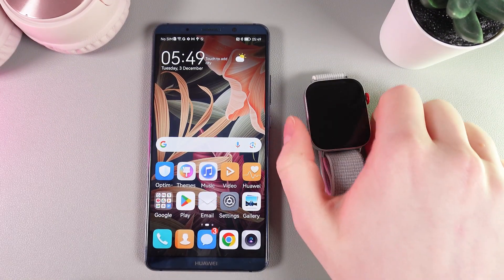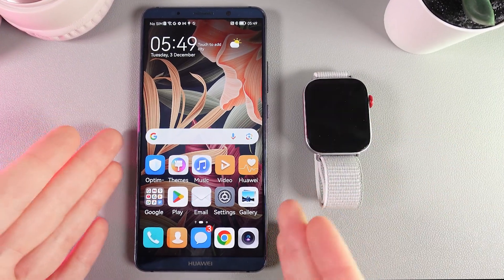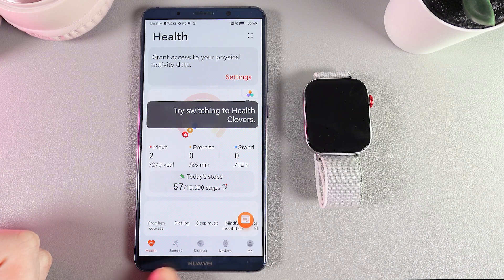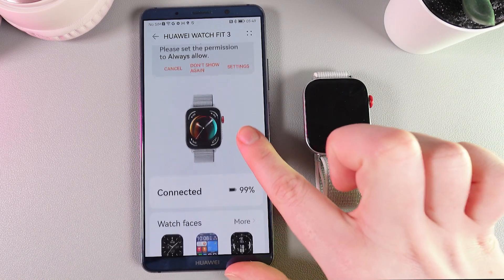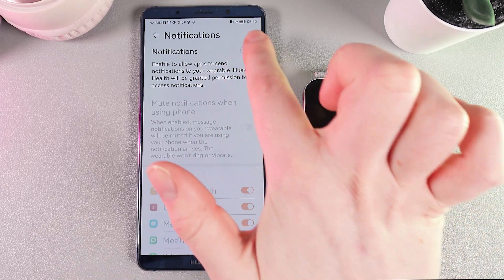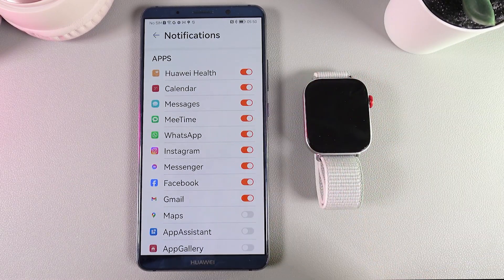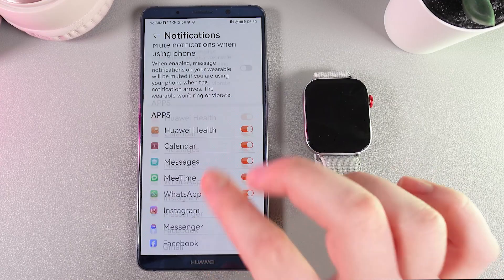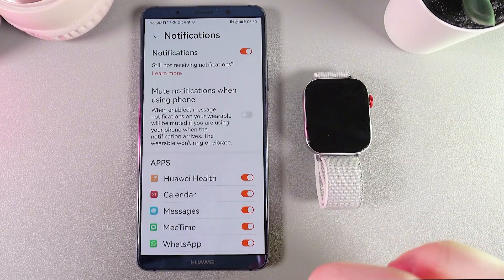HUAWEI Watch Fit 3: How to Enable Notifications from Android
Discover how to seamlessly sync notifications from your Android smartphone to your HUAWEI Watch Fit 3 in today's tutorial. I'll show you step-by-step how to activate and customise notifications using the Huawei Health app. Whether it's emails, texts, or app alerts, make sure you never miss important updates right on your wrist. Tune in to learn how to enhance your smartwatch experience!

This video also covers the following topics:
Enable Notifications on HUAWEI Watch Fit 3 from Android
Setting Up Android Notifications on Your HUAWEI Watch Fit 3
How to Get Android Phone Alerts on Your HUAWEI Watch Fit 3